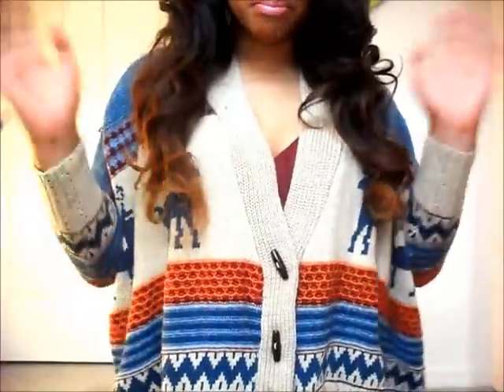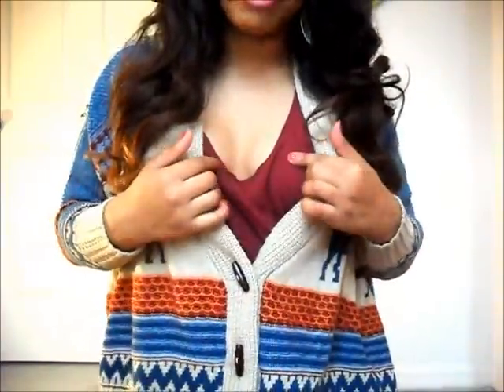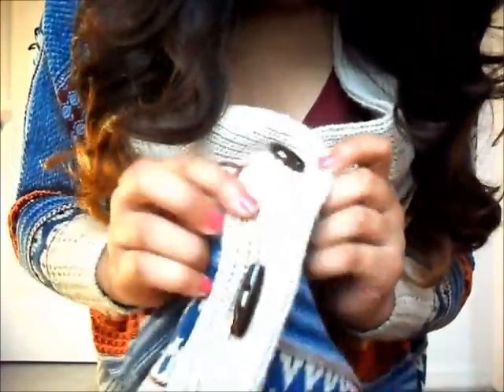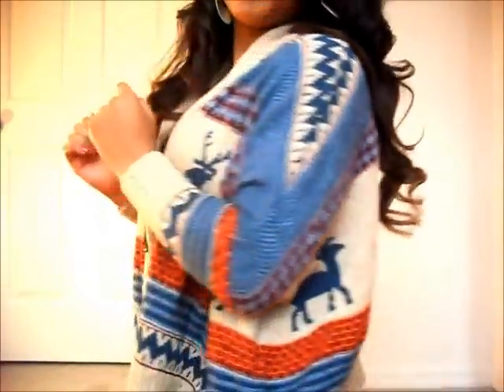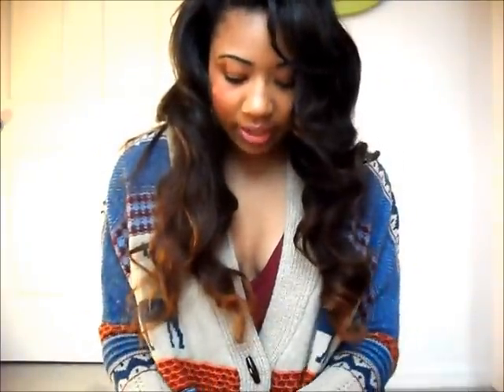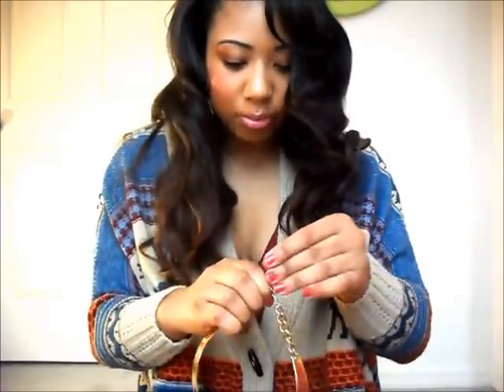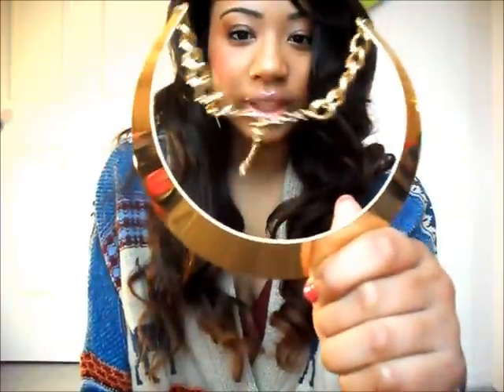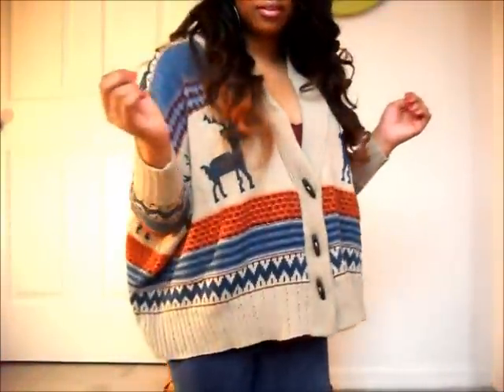Native Heart Review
Promotion Code: HAPPYHOLIDAYS